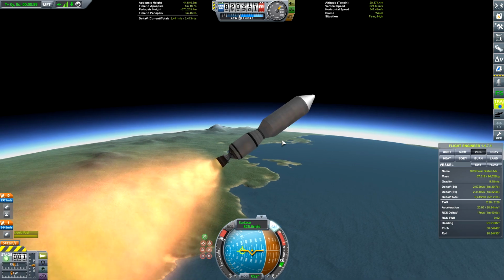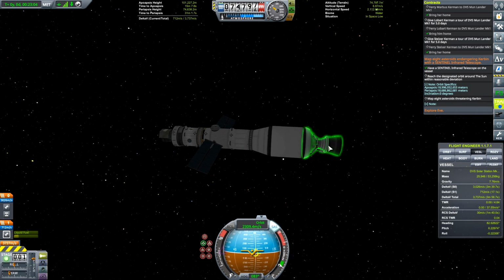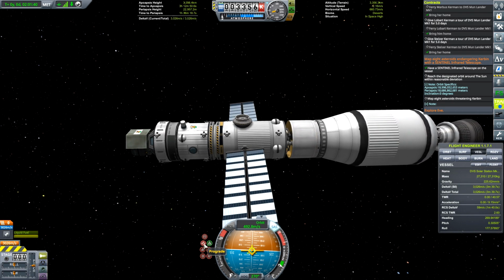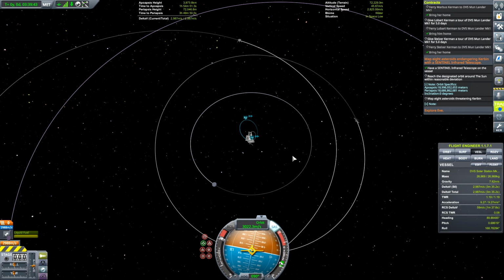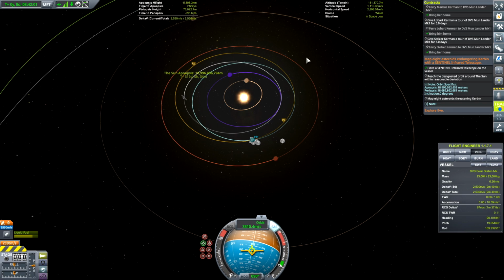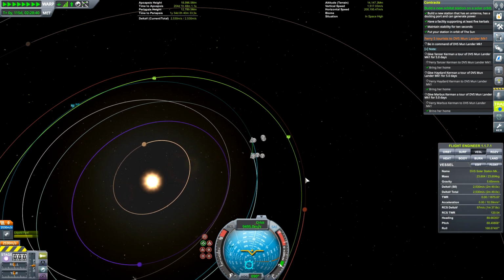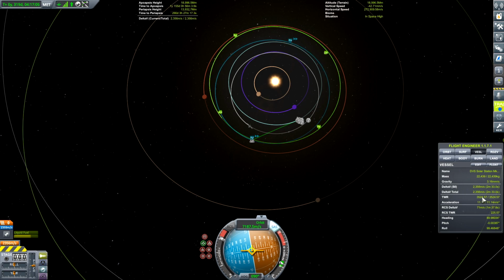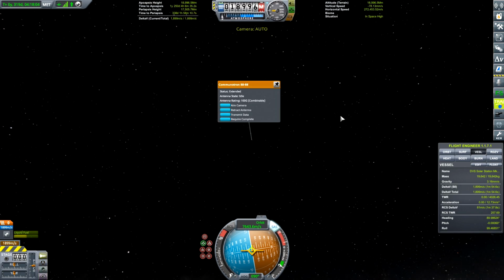Solar Sentinel [64] Kerbal Space Program Career 1.9 Modded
In this episode, we launch a solar space station with the Sentinel scope attached.

Mods used:
Kerbal Engineer Redux
EnvironmentalVisualEnhancements
Chatterer
KIS
KAS
Planetary Base Systems
Trajectory
Kerbal Alarm Clock
For Science!
Docking Alignment
Real Plumes
Buffalo

Outro Music: "Kerbal" Performed by me on a ukulele, a parody of "Irma" by Magnetic Fields